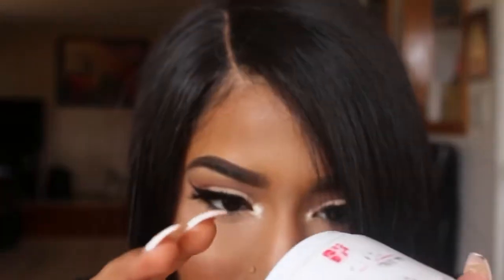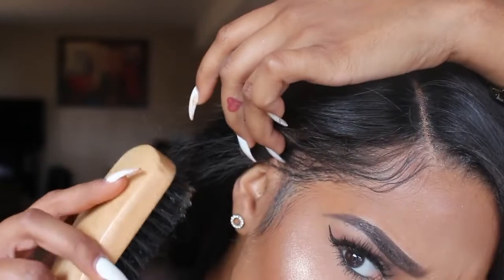Beginner Friendly Sleek Straight Wig🥰How To Make your wig look natural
Shop the same LaceFrontwig

√ 13x6 AVAILABLE

--- ALEXIS - Malaysian Human Hair Straight Lace Front Wig - LFW016